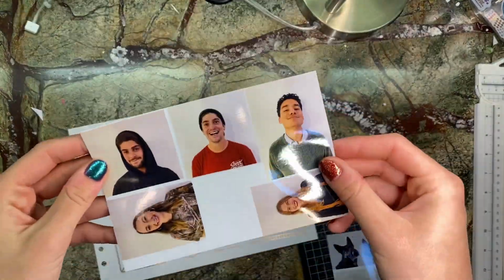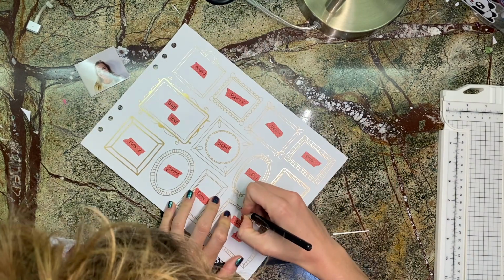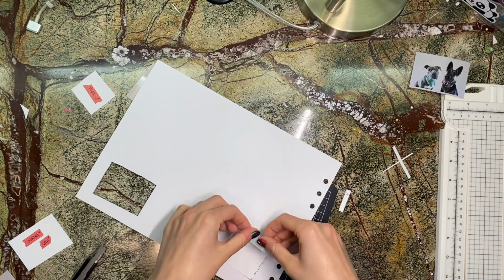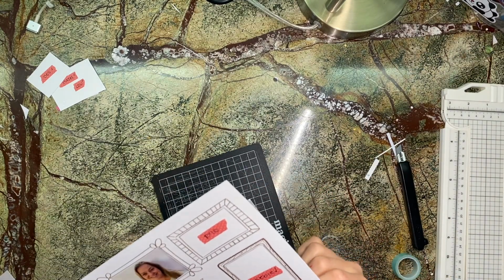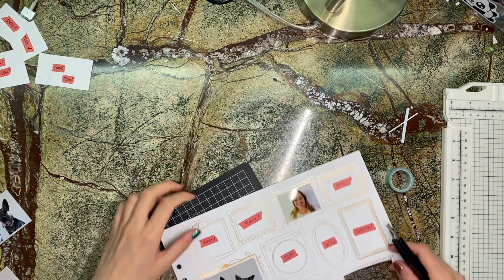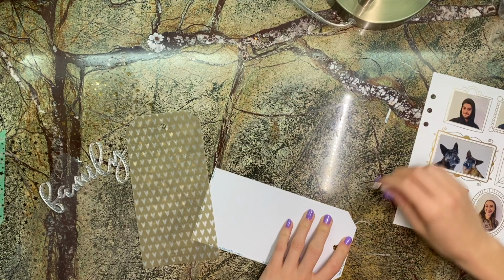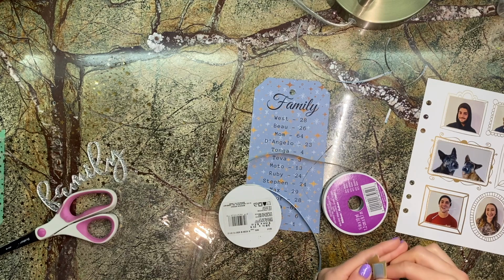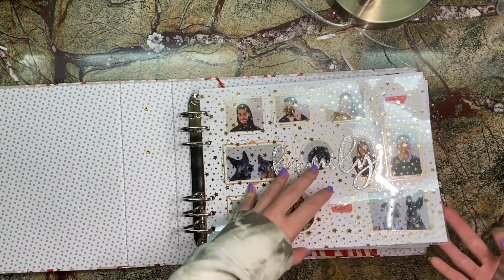December Daily 2022 - Story 1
Happy new year! I am back with some videos, ready to tackle my December Daily Album! I took all of the pressure off myself this year and planned to work on my album in January instead of rushing to do it in December. This has worked really well for me and I am having so much fun working through spreads and getting creative!

Today I am sharing my (mostly) finished Story 1, introducing you to my family. I was so inspired by this paper by Ali Edwards as soon as I saw it & this layout comes together just as great as I imagined!